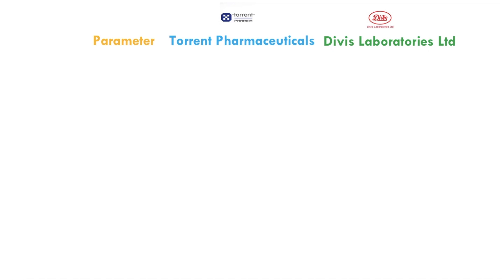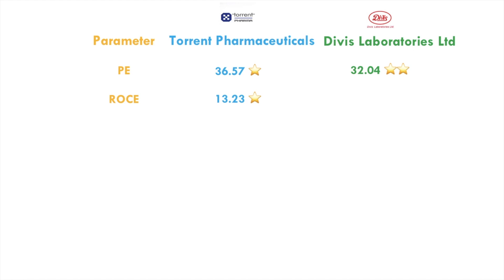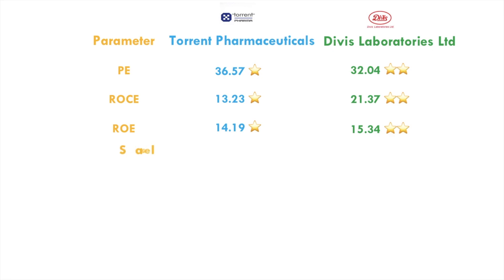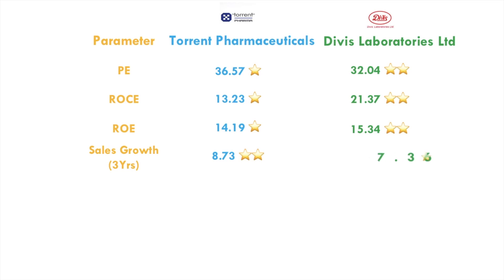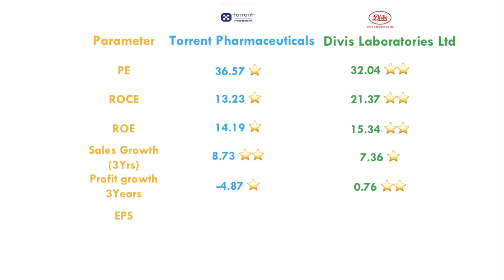2 Best Indian Pharma Stock Comparison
In this video get to know the basics of choosing a stock for investment and learn how to compare 2 stocks of same sector to choose the right stock for investing after checking the required parameters. So todays stocks are from the Pharma sector. Which are Torrent Pharmaceuticals and Divis Laboratories Ltd

A-Way-For-Me-HookSounds.com
EpicRockAnthem

Editing: Imovie

Google Search Images

All the information provided in this channel is only for general guidance and educational purpose. Don’t consider this as a recommendation from our side, please do your own research or seek a financial advisor prior to investing.